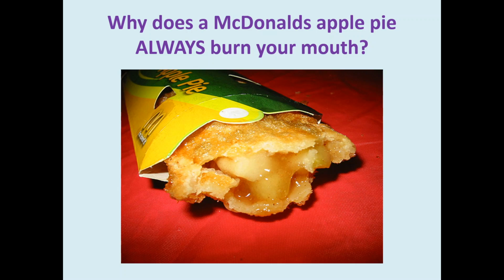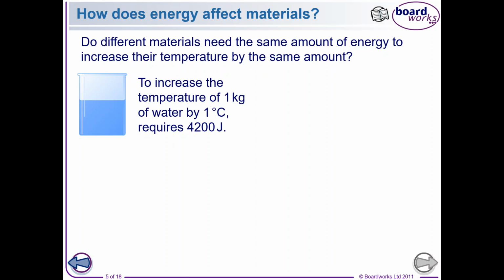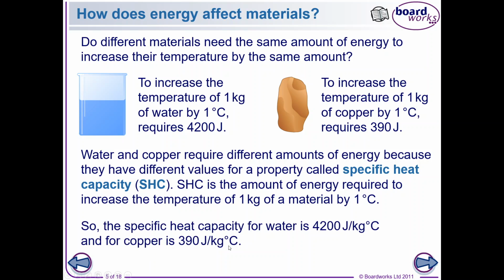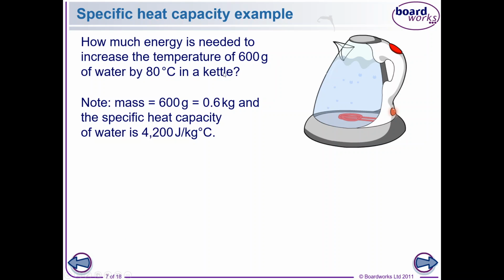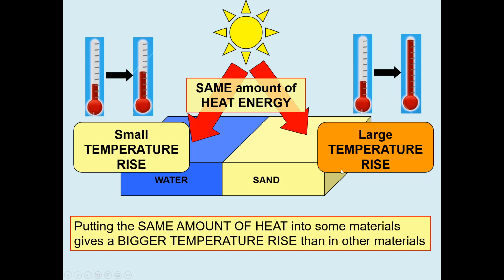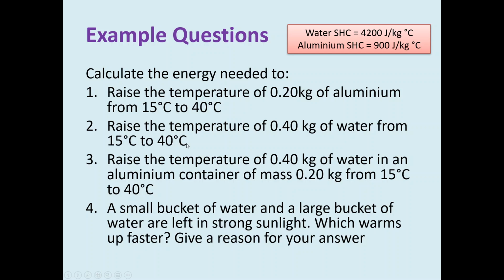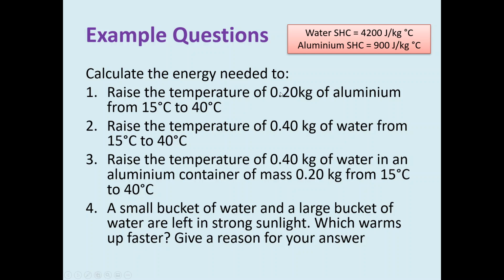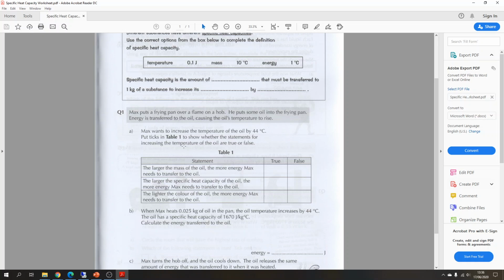Specific Heat Capacity